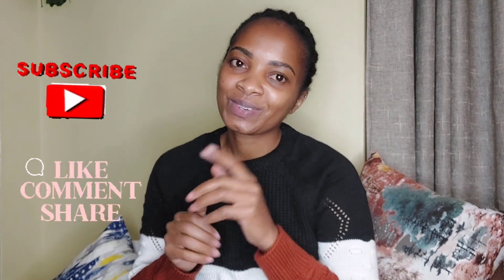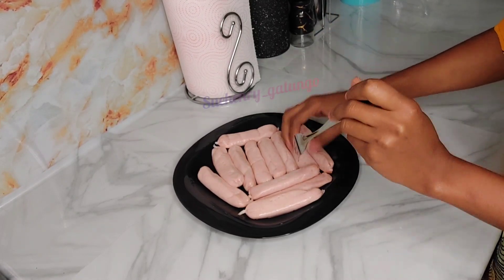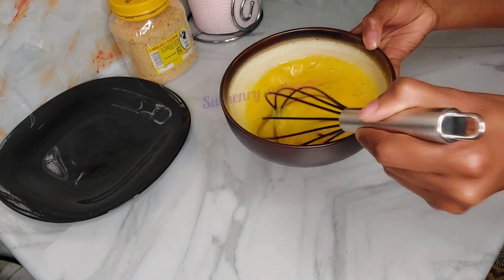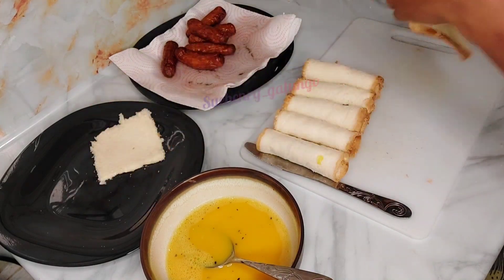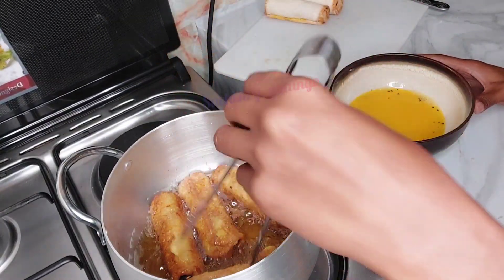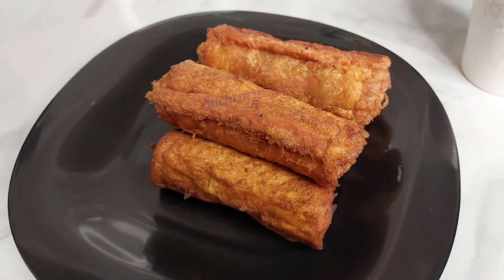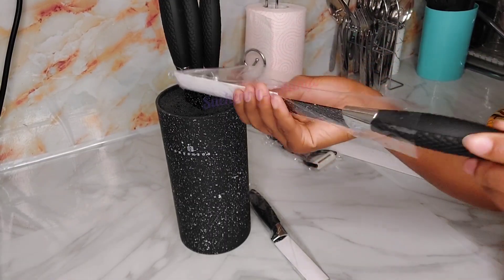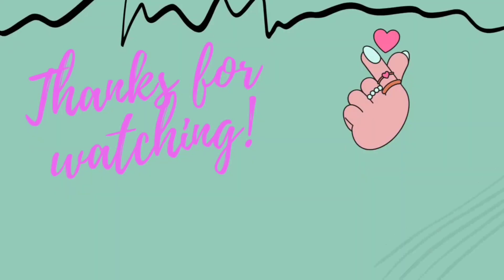This is the tastiest sausage bread rolls recipe I' ve eaten/Plug for affordable set of marble knifes